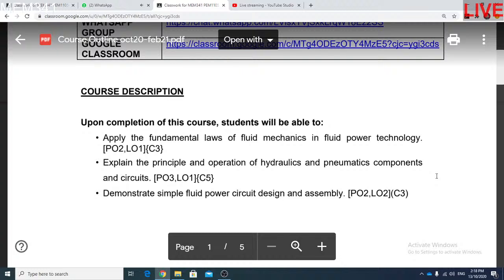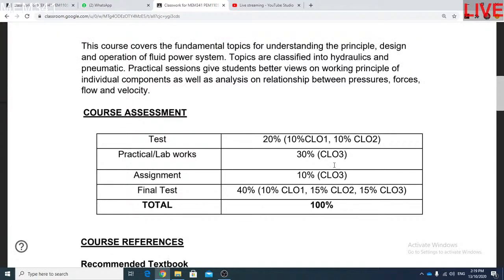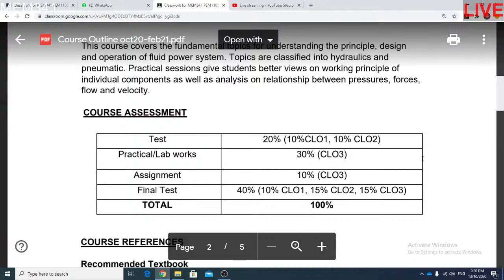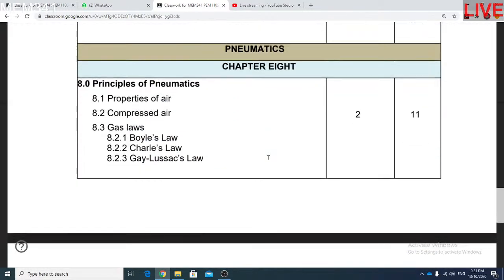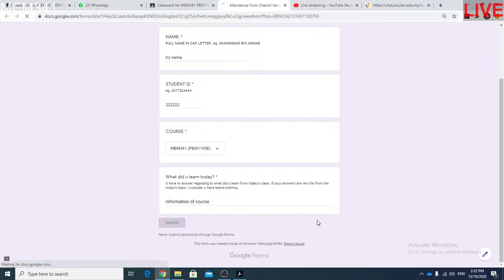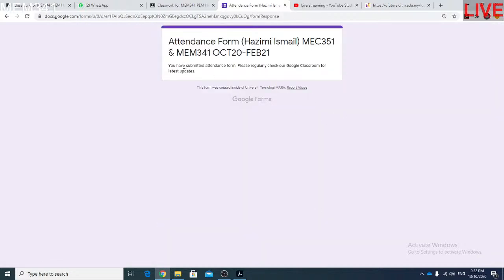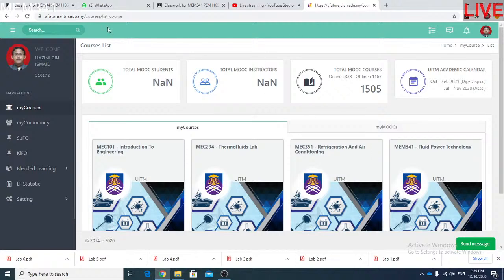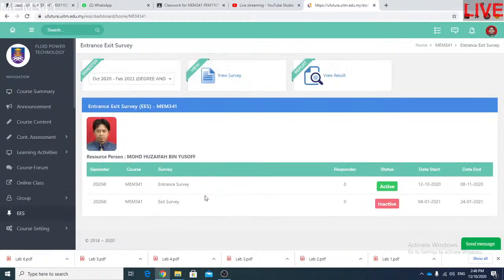1st Lecture MEM341